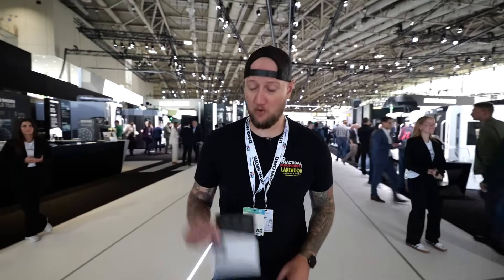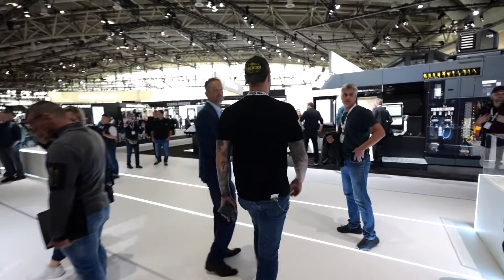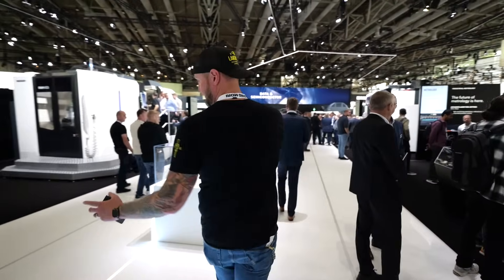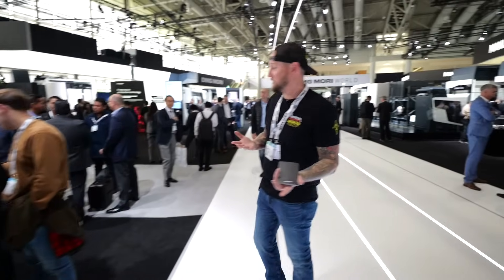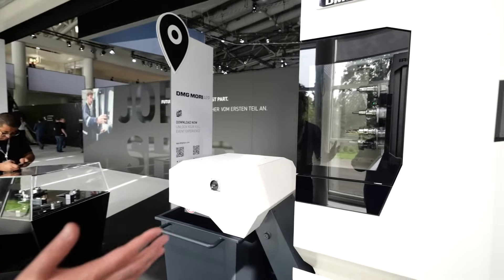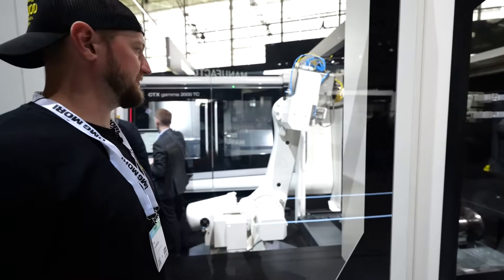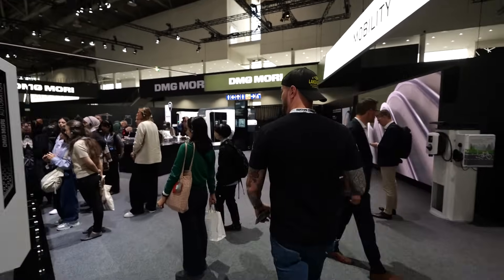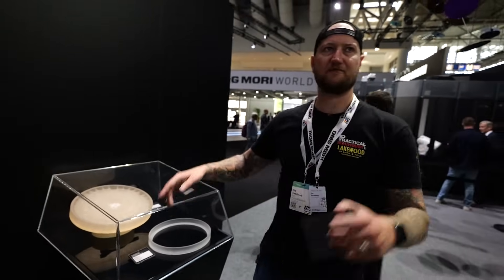40+ MACHINES & 8 WORLD PREMIERES: DMG MORI WORLD @ EMO 2025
Grab your passport and let's go for a world tour – literally! Welcome to @DMGMORI World at EMO 2025 – with over 10,000 square meters of machining magic on display! More than FORTY machines, EIGHT world premieres and THIRTY PLUS automation solutions are here waiting for you – let’s get going!